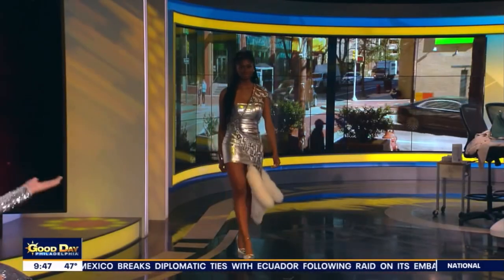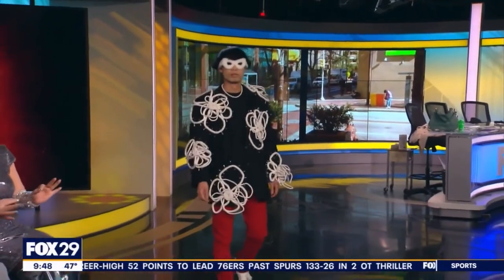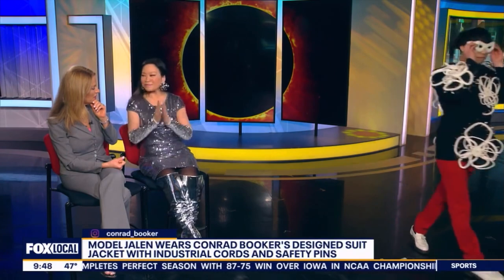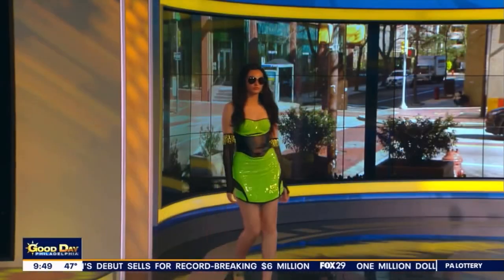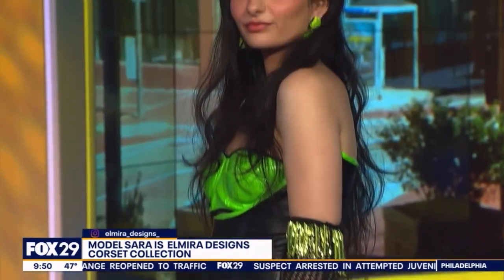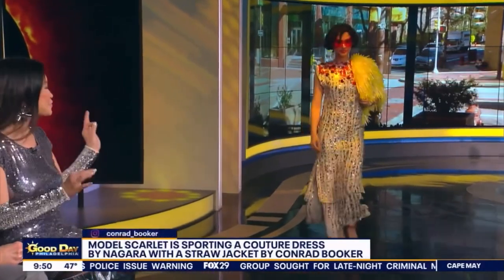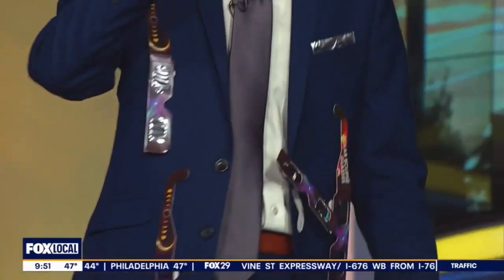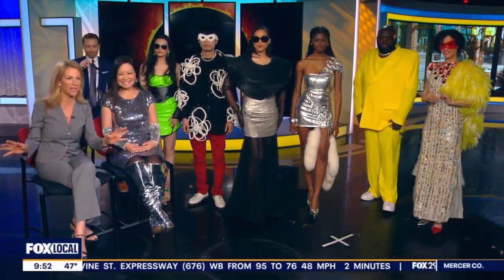Eclipse Fashion on Fox 29 with Jen Su & Philly designers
Style & Entertainment Reporter Jen Su presented a Solar Eclipse Fashion Show on Fox 29 Good Day Philadelphia. Along with host Karen Hepp, Jen introduced various eclipse-inspired couture creations from prominent Philadelphia designers from the Philadelphia Fashion Incubator, Philly Fashion Week, Maison x PFW, and more.

1) Model Erieon in Moerder Chains
2) Model Jalen Hoang in Conrad Booker jacket worn by Abbott Elementary star Quinta Brunson in the New Yorker
3) Model April Jordan in Autumn Lin zipper couture reverse sequin eclipse dress available at Shop Toile Atelier.
4) Model Sara in Elmira Designs. Elmira Van den Berg is chief designer of the Philadelphia Fashion Incubator.
5) Model Ramillionaire in Fashion Nova bright yellow suit for under $35.
6) Model Scarlet in Nagara eclipse silk sequin dress with yellow and white straw coat by Conrad Booker.

Video courtesy Fox 29.